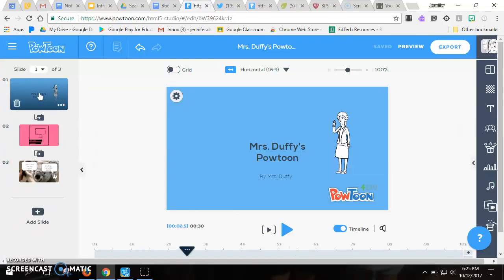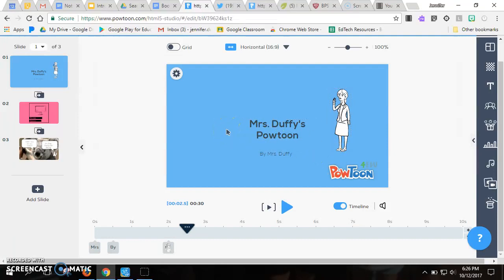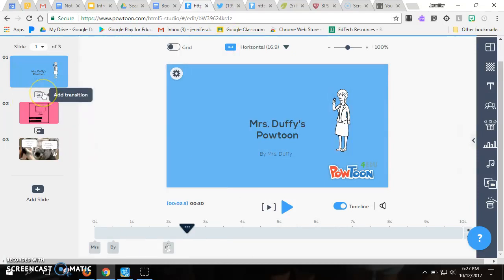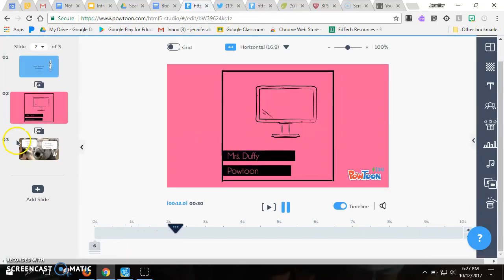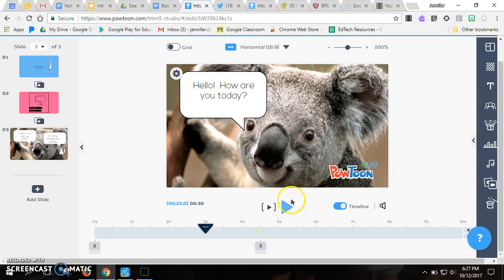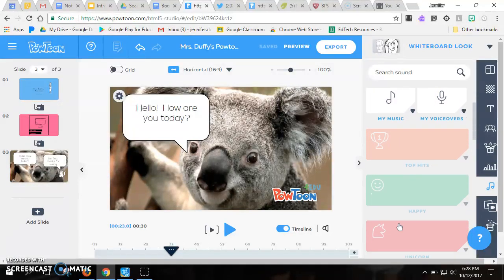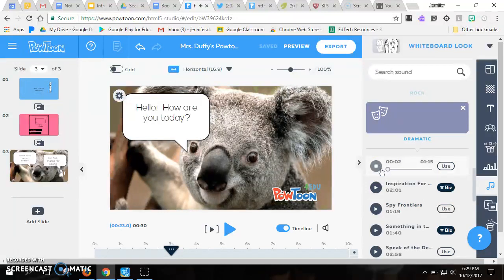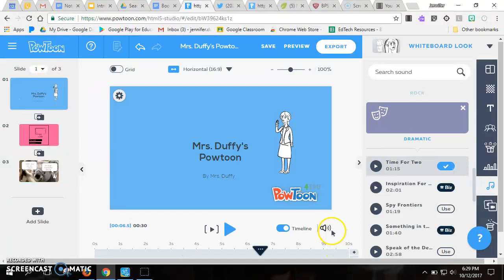Powtoons ; changing length, adding transitions, and music